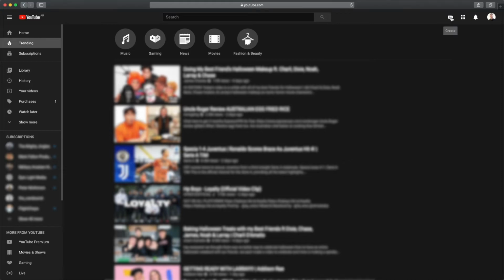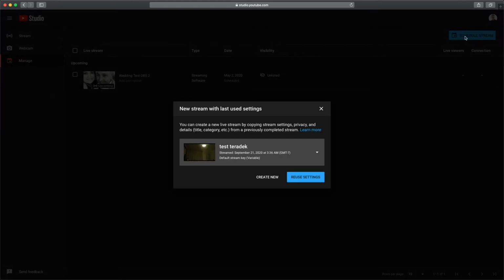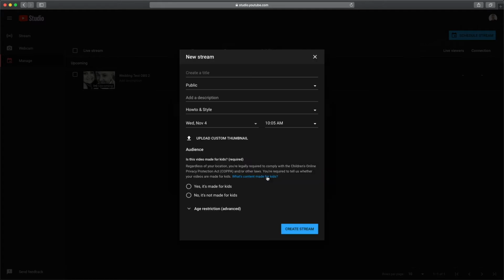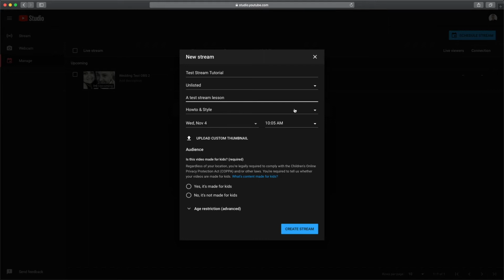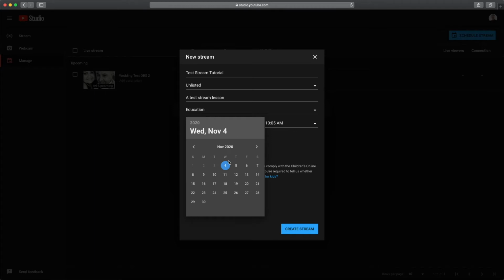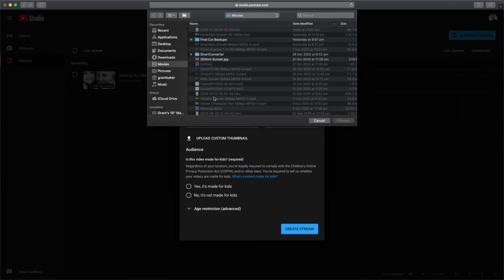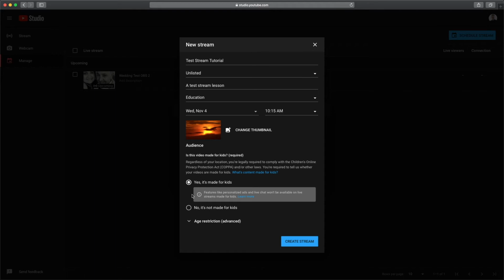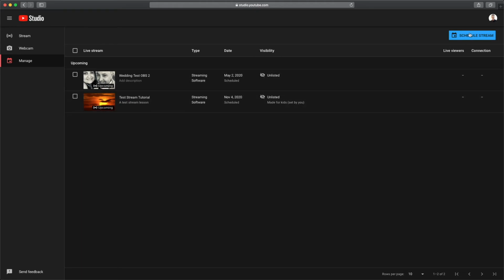Setup Streaming on YouTube Tutorial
The basics:
Schedule a test stream.
Schedule a stream for an actual event.
Testing.